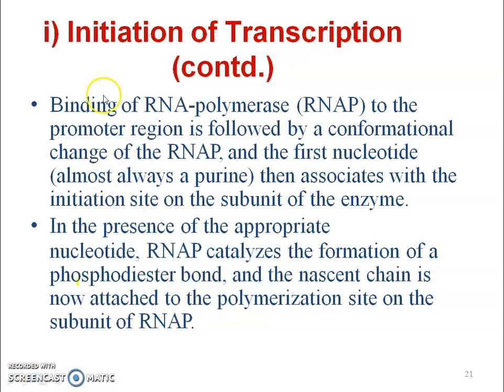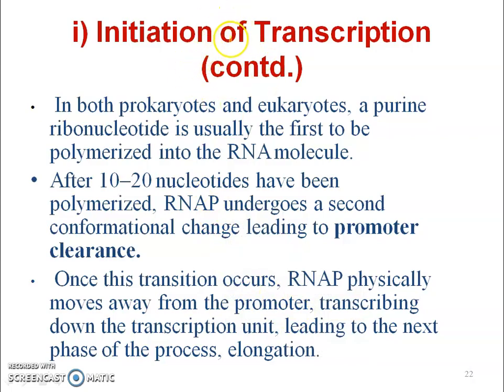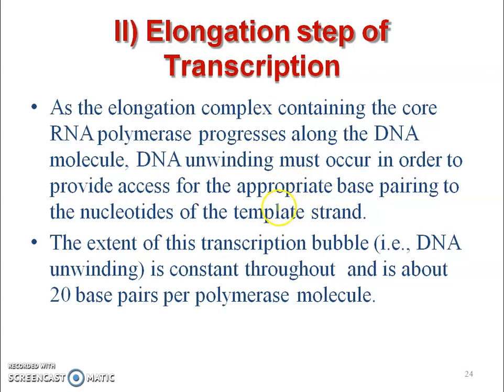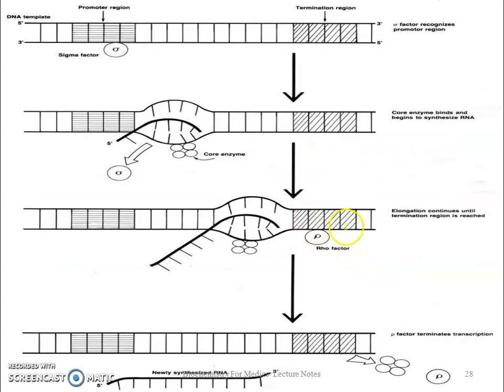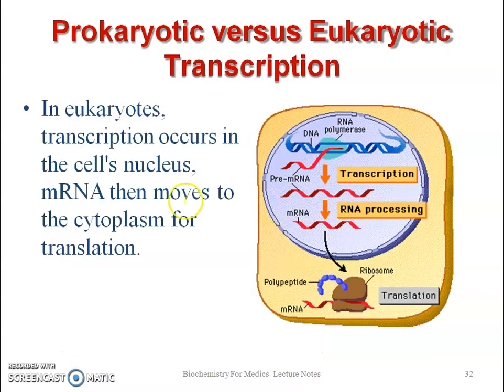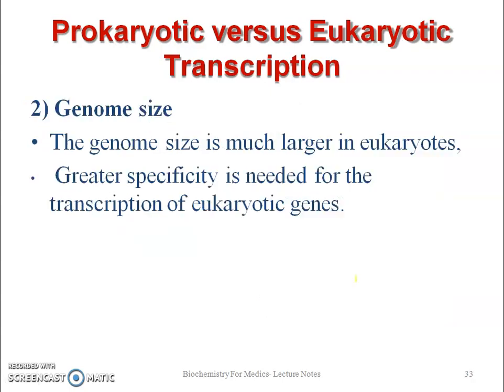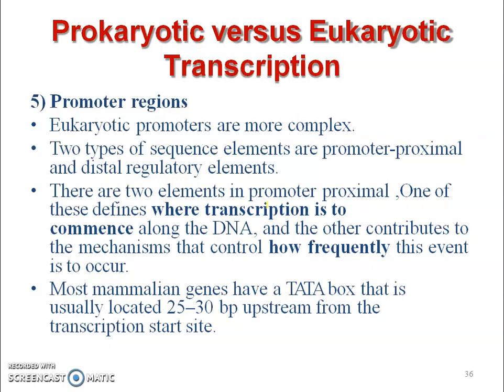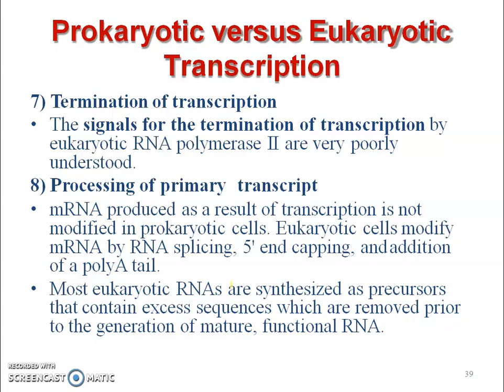transcription part 2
class 12 transcription